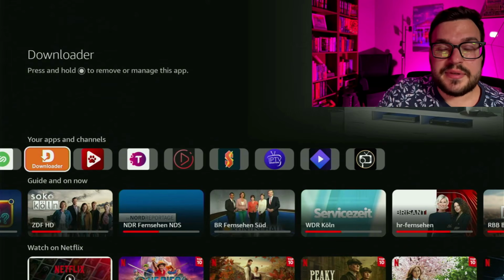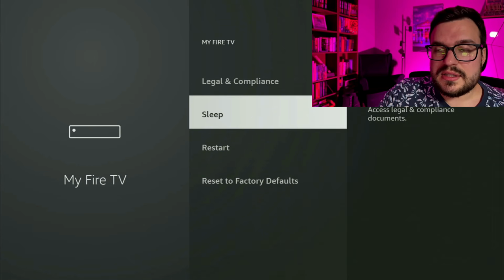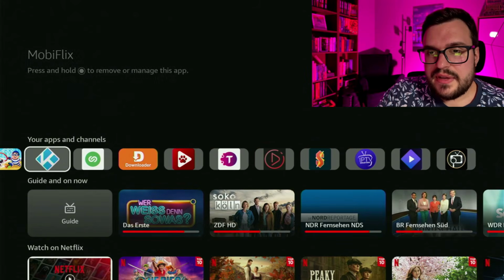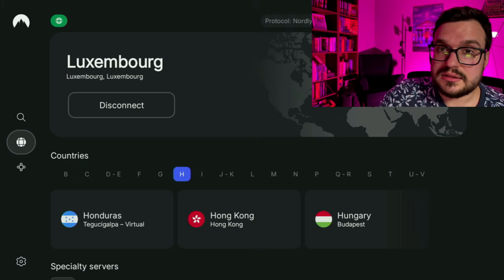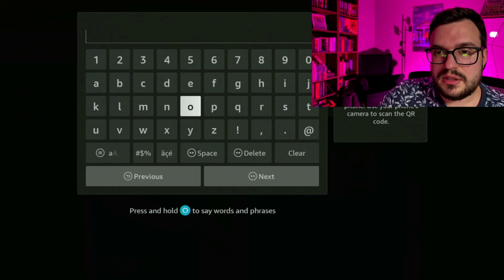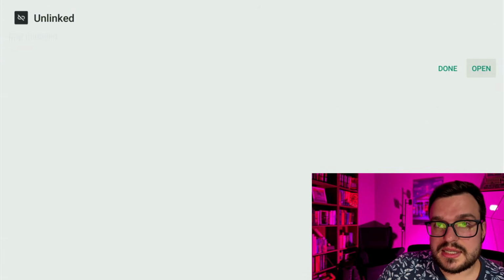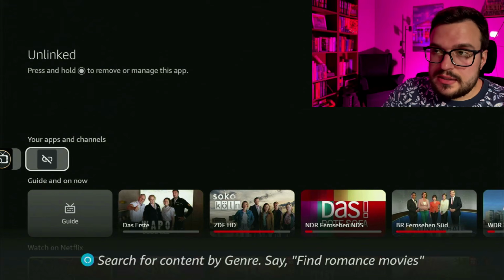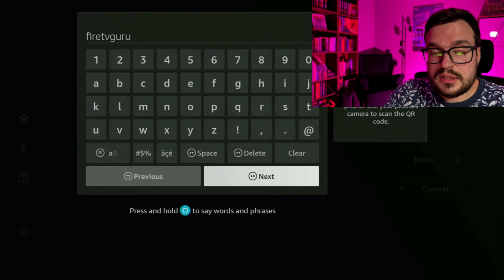UNLINKED Fire Stick CODES Are INSANE in 2026 (thank me later)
What are the best Unlinked codes for a Fire Stick in 2026? Find out!